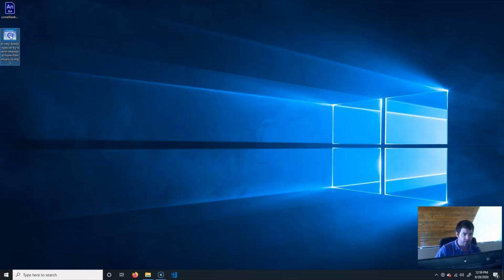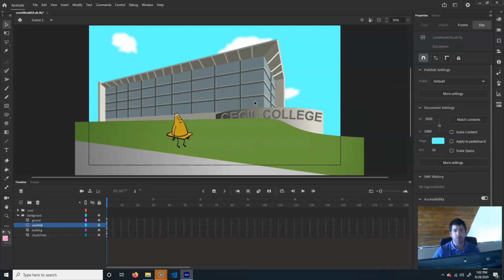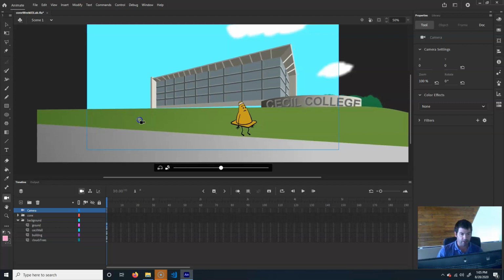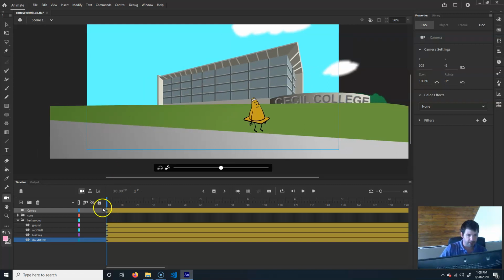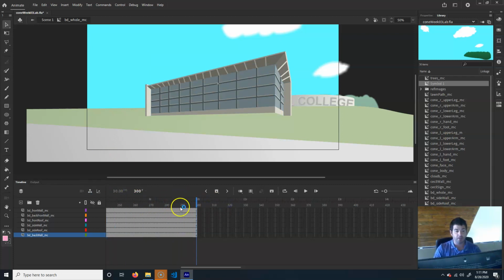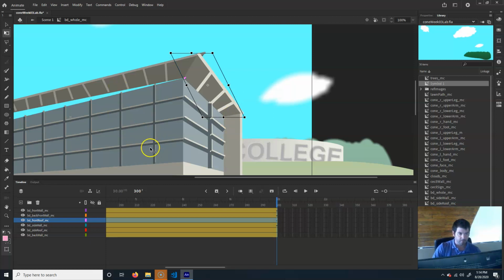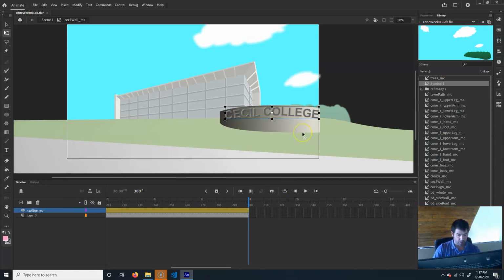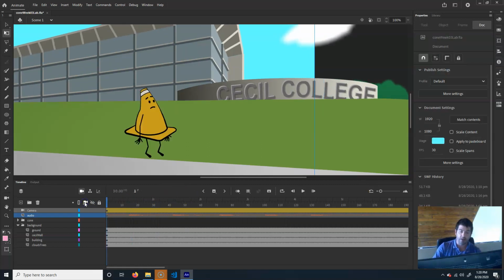Week 03 Animated Sequence Animation (part 01)